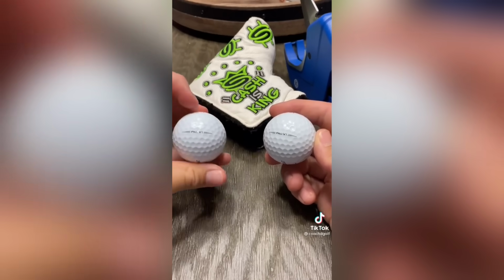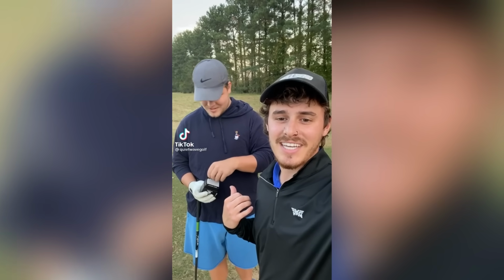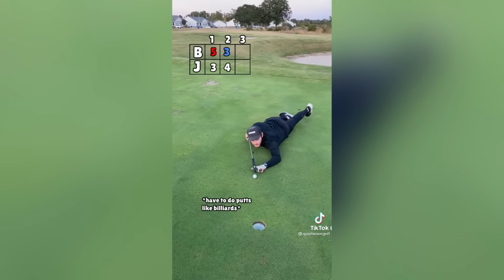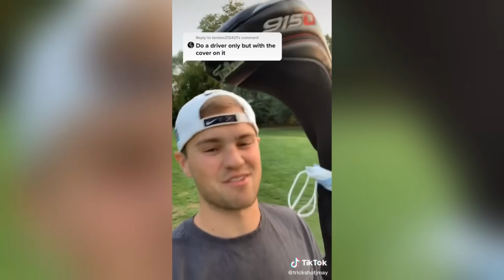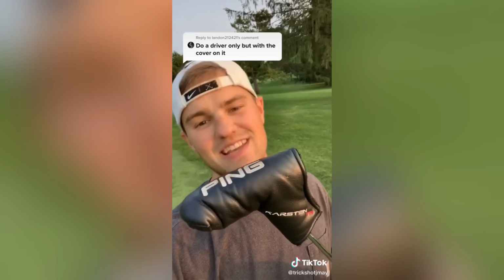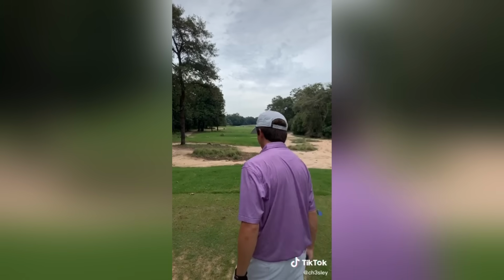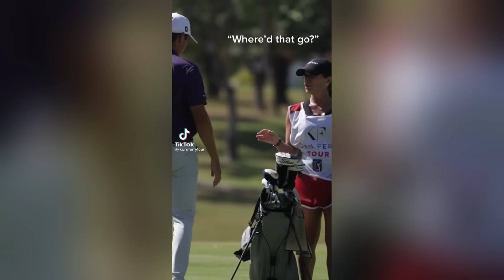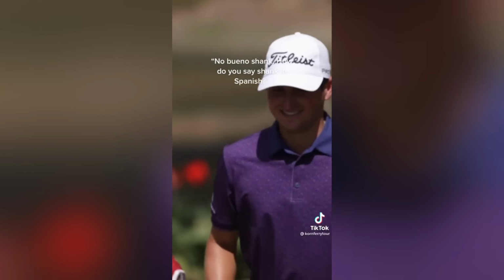The Best Golf Video On The Internet #46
We hope you all enjoy this golf video of Funny golf, Golf Fails, and epic golf moments. It truly is one of a kind golf compilation!